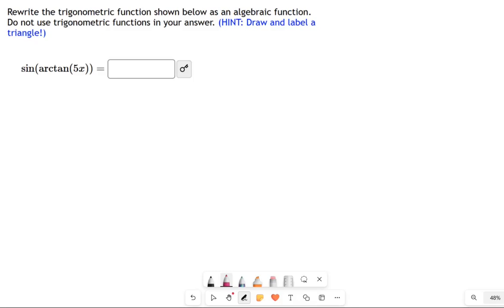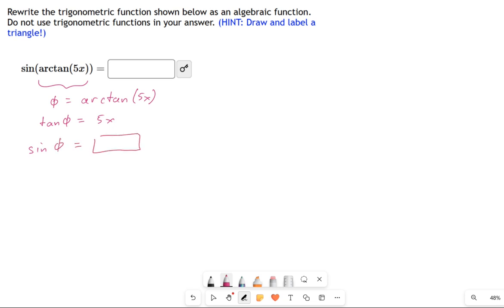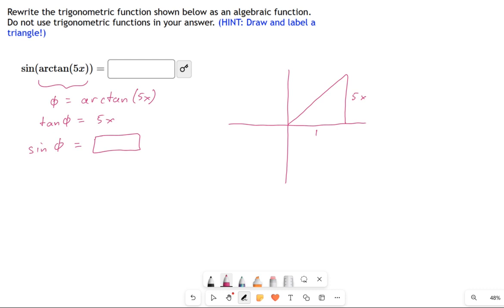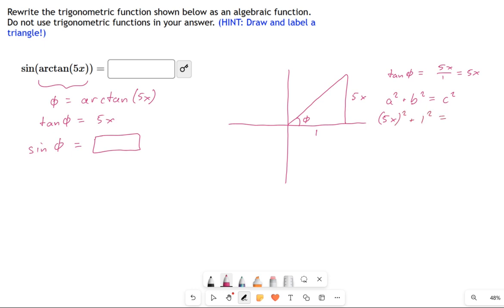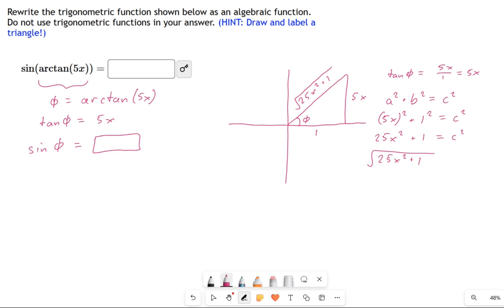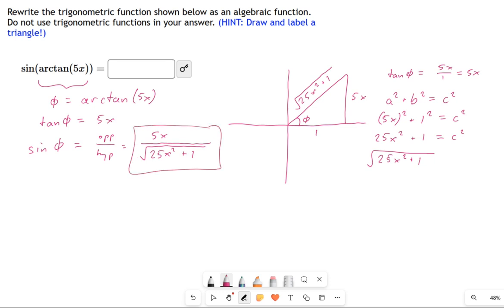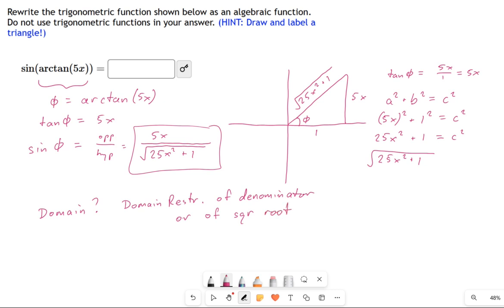CE1060.04.2 -- Evaluating a Compound Trig Function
Murphy Math --
Evaluate a compound trig function with a variable argument